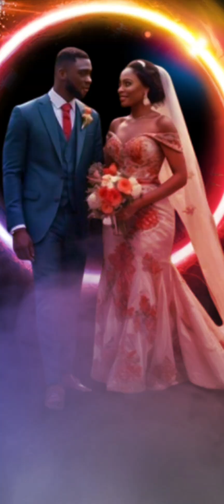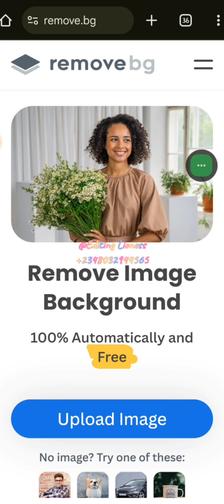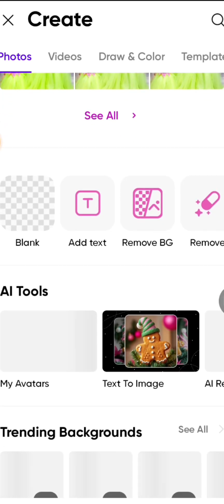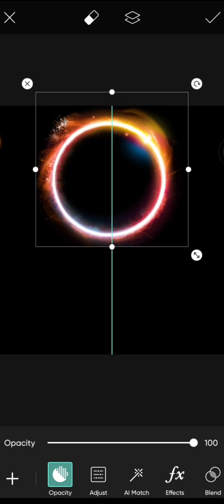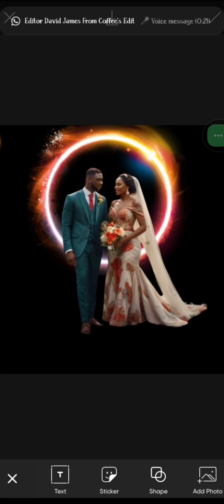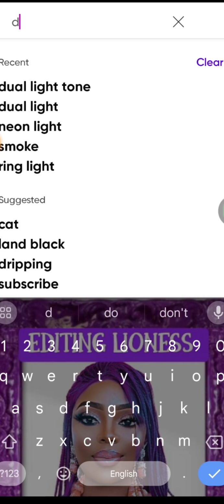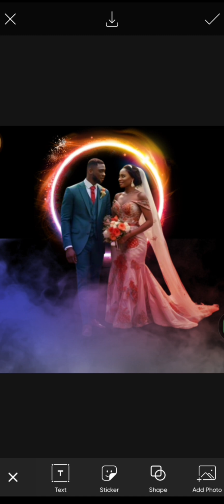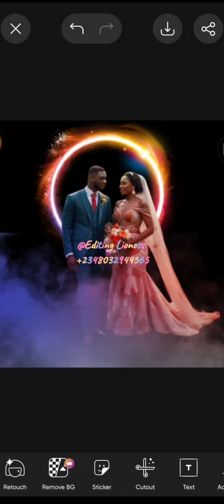Day 2 of 5 days Free Picture Editing Course: How to add ring light to an image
"Add a touch of drama and glamour to your photos!

In this tutorial, learn how to add stunning ring light and smoke effects to your images using PicsArt.

From adjusting the light source to customizing the smoke texture, we'll cover every step to help you achieve a mesmerizing, professional-looking result."